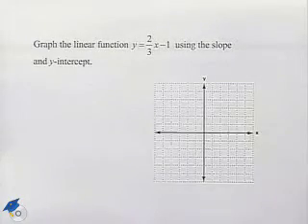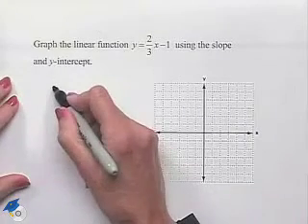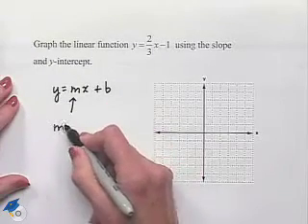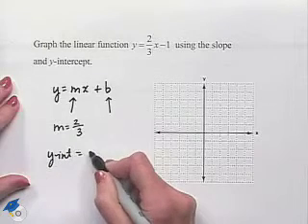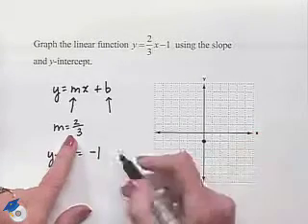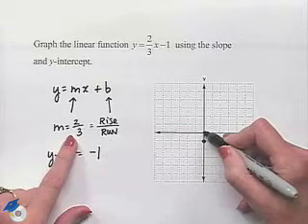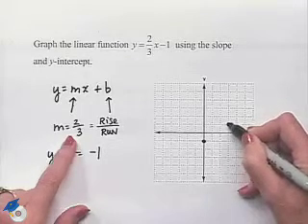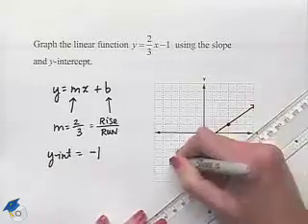Blitzer Thinking Mathematically Ch 7 Ex 8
A professor shows how to graph a linear function.